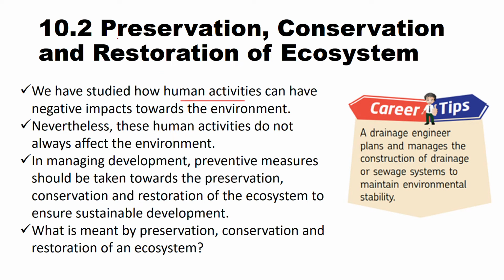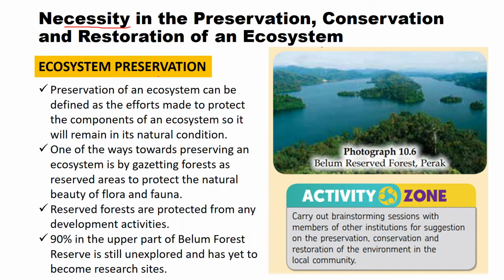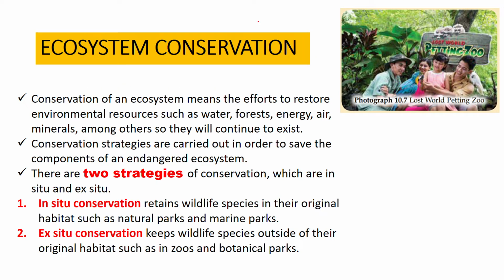Preservation, conservation and restoration of an ecosystem